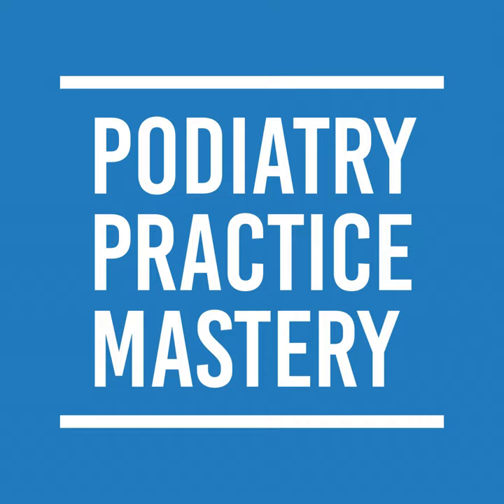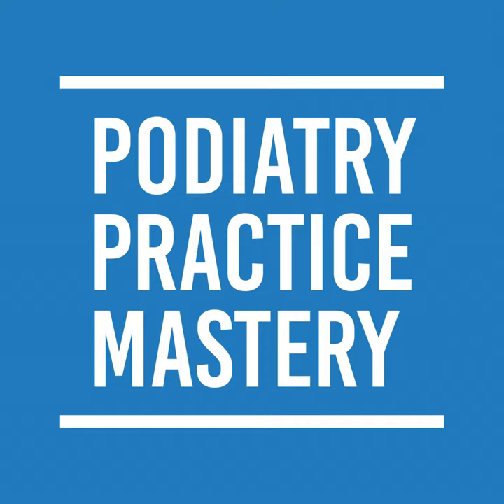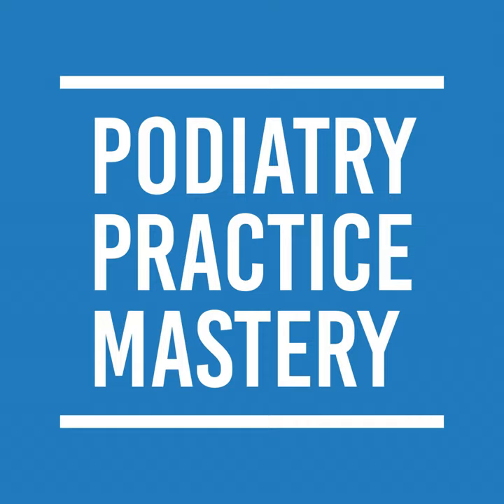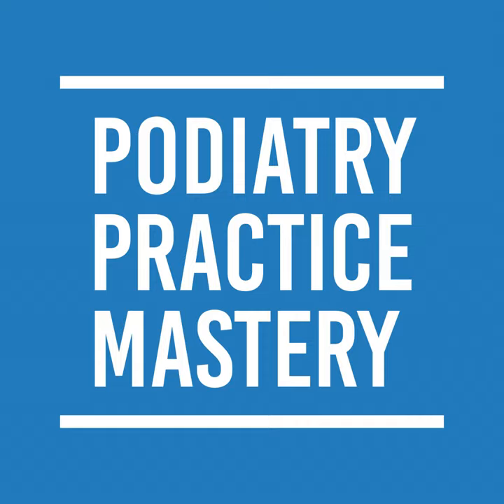Fungal Nail Protocols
- Schedule Strategy Call - My YouTube Channel

Here is a lecture about fungal nail and treatments options - Fungal Nail Slides